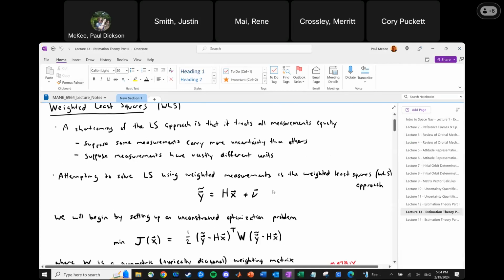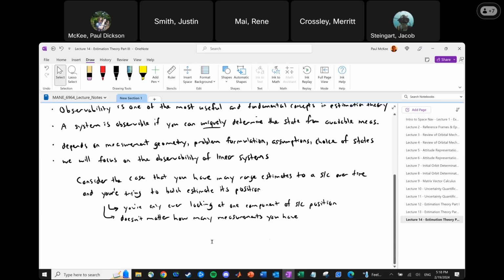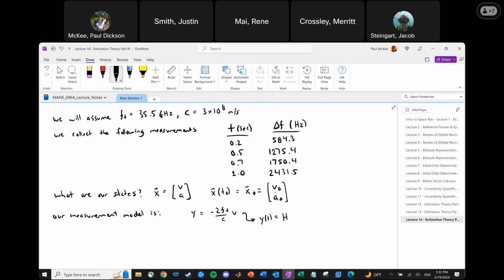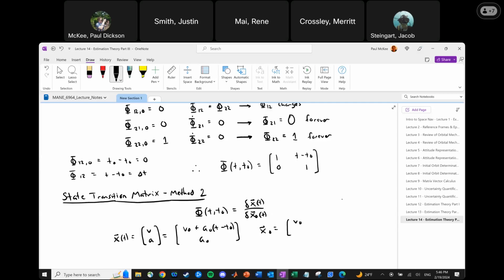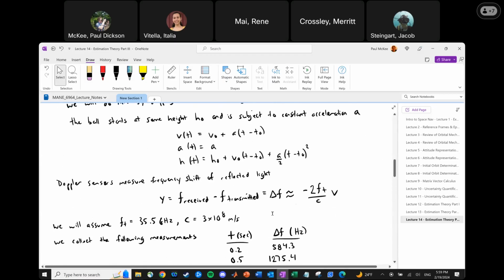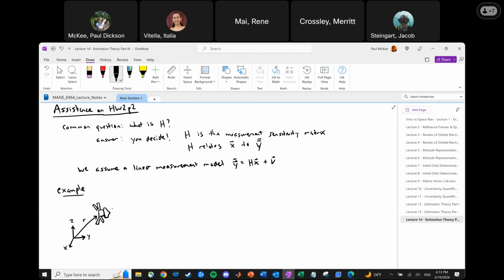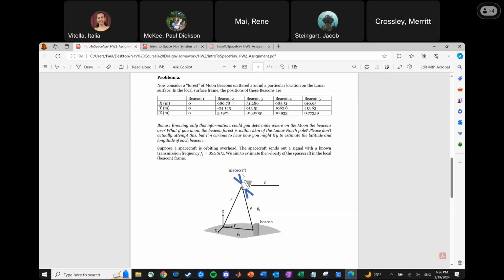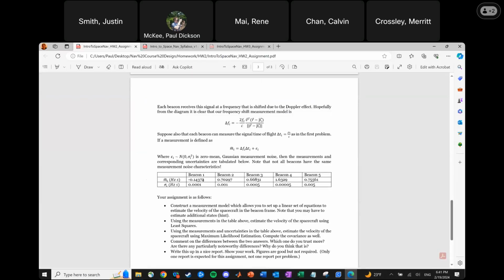Intro to Space Nav Lecture 14 - Estimation Theory Part III